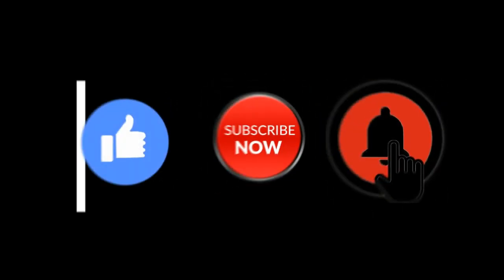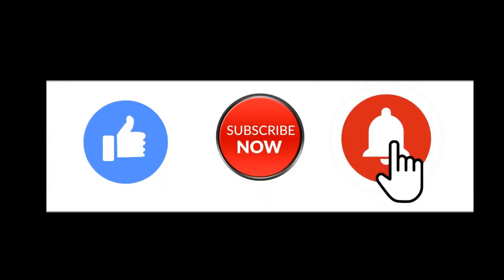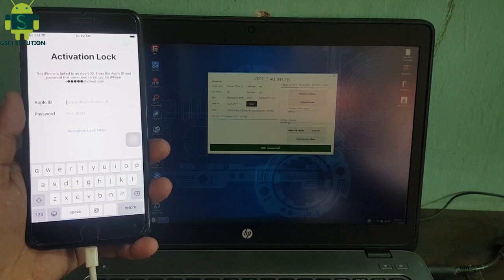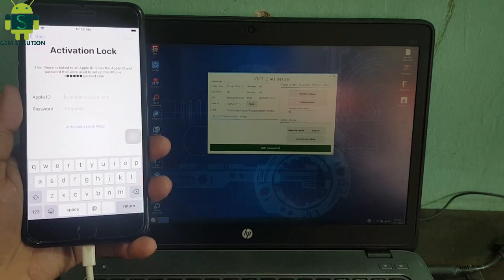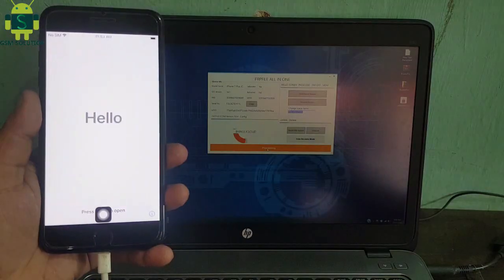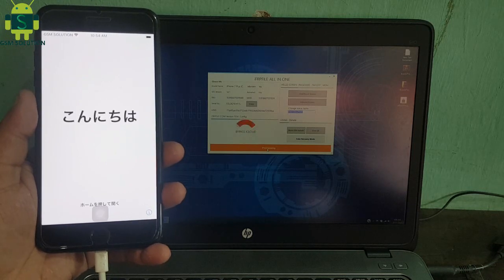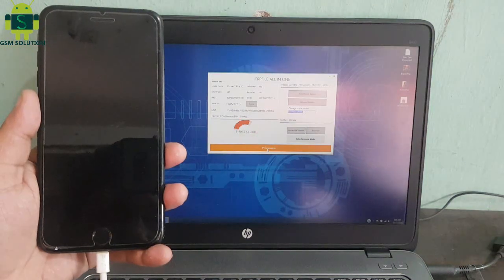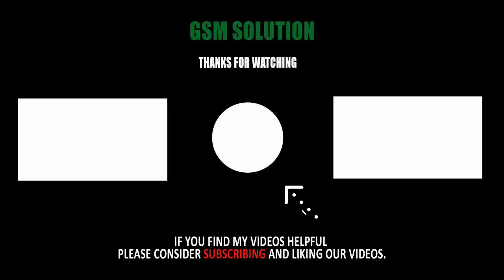[Windows] FREE Apple Device iOS14 iCloud Bypass With Checkra1n 0.11.0.